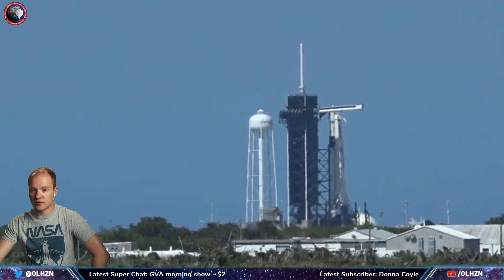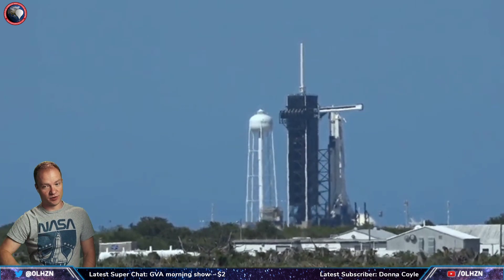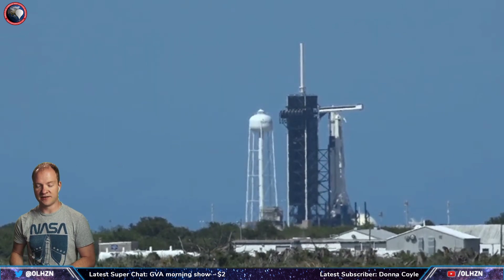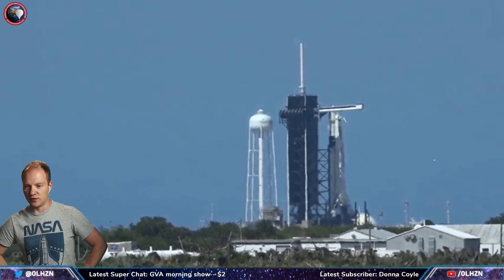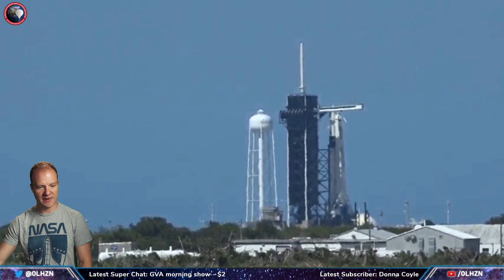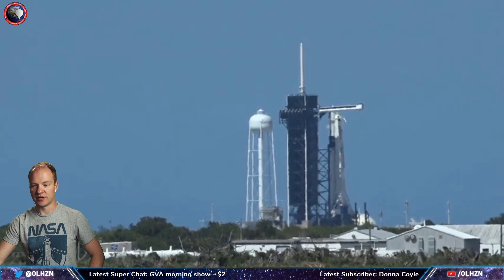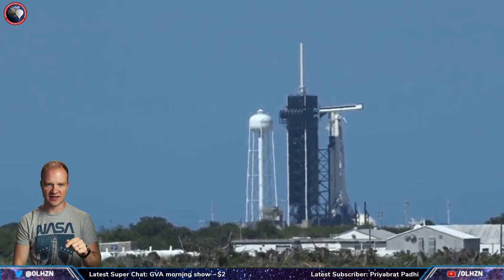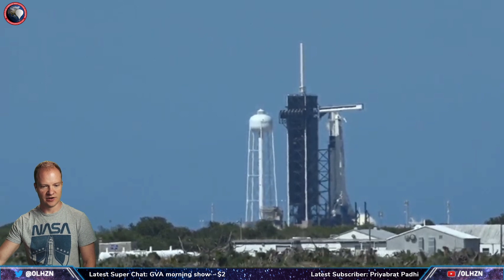SpaceX DM-2 Falcon 9 booster static fire test 🚀 [Highlight]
On May 22, 2020 SpaceX conducted a static fire test of their Falcon 9 rocket booster in preparation for their first crewed astronaut mission, DM-2. Timestamps below.

SEGMENTS

0:00 Start & discussions
13:00 Static Fire